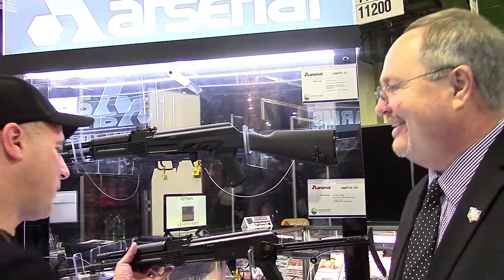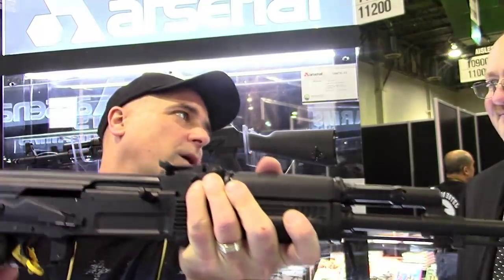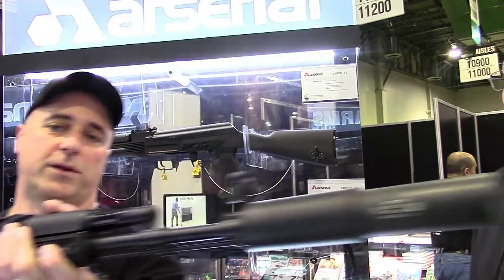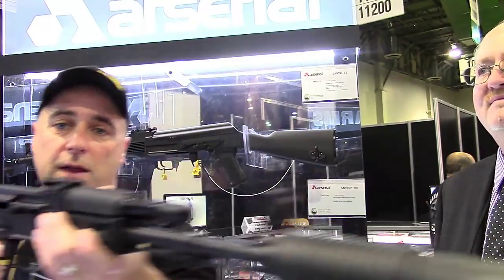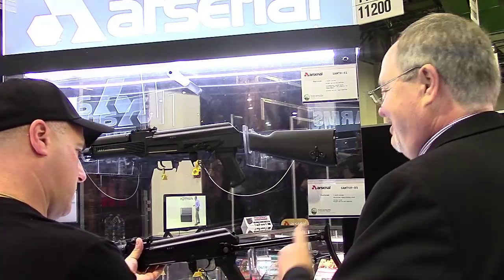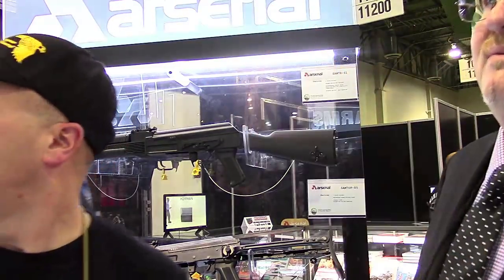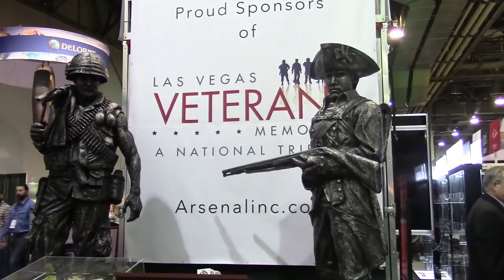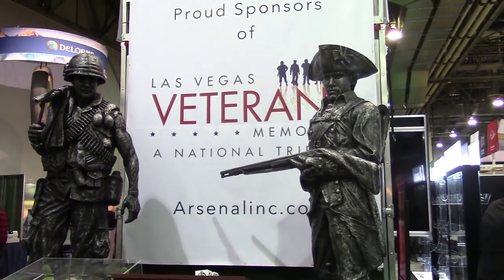Suppressed AK47 from Arsenal Inc. - TheFireArmGuy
Arsenal and Gemtech teamed up to make an AK47 suppressed.  This is one of the coolest things I've seen at shot show.